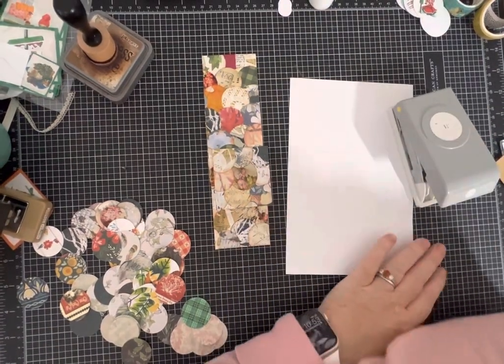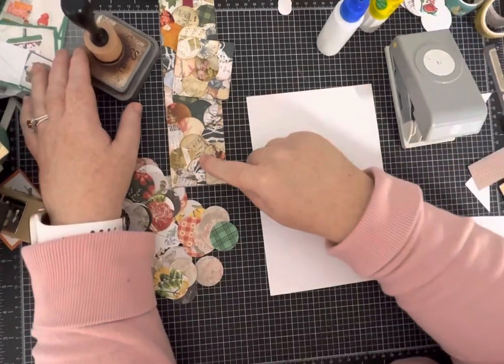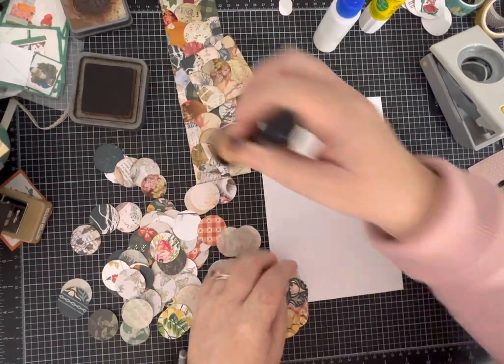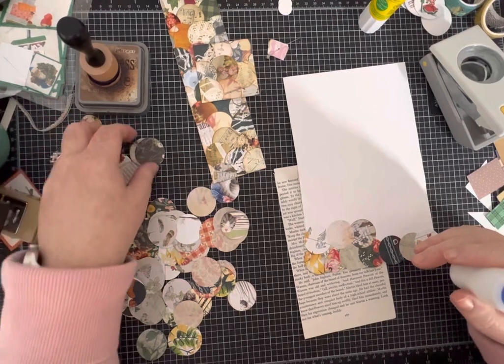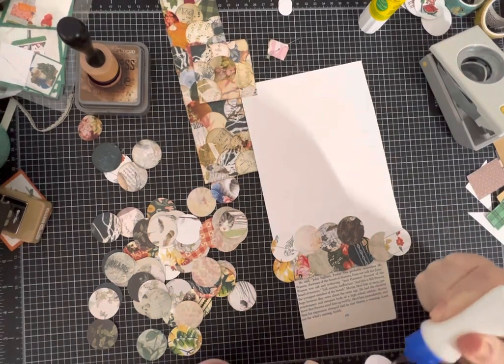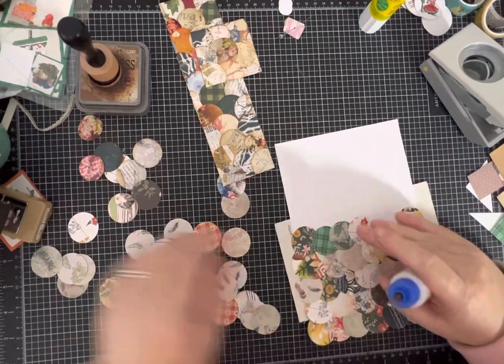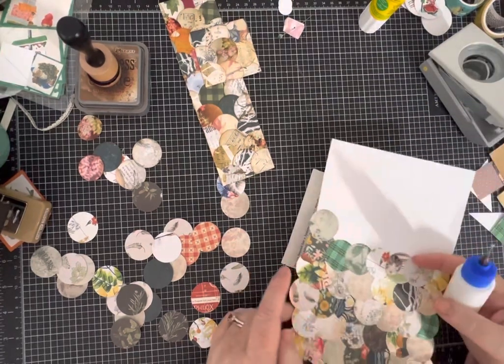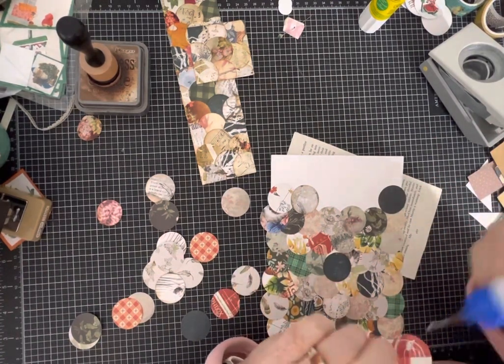Circle collage master board-make it with me!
Join me for a chat and some unique collage crafting with circles